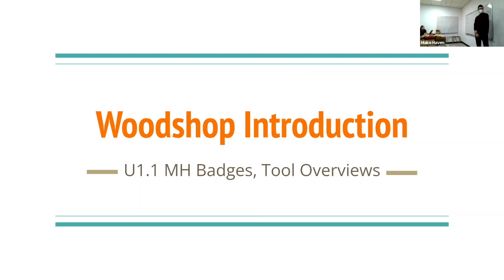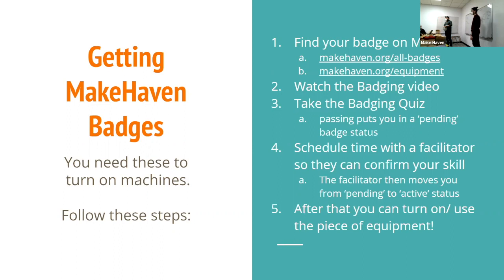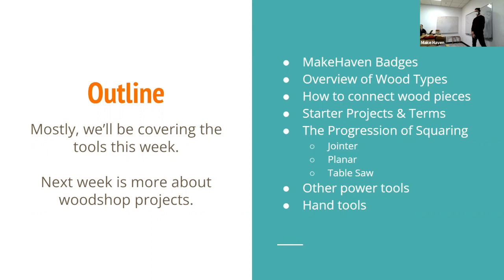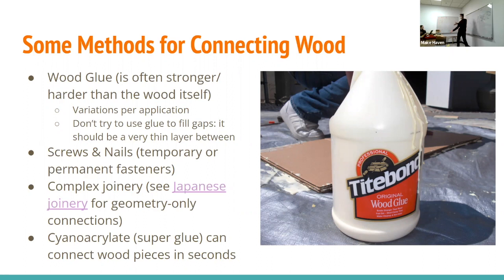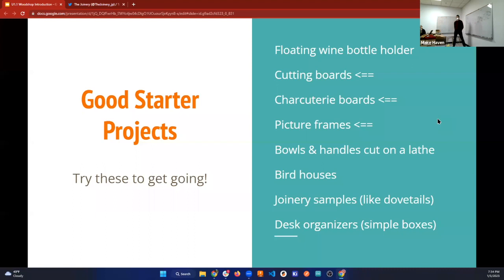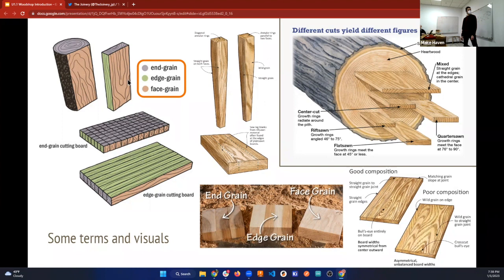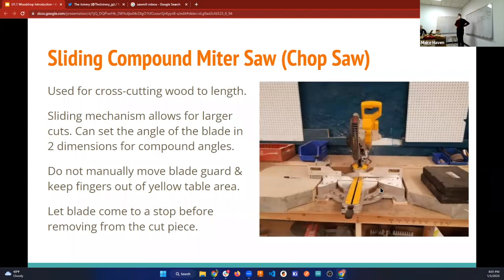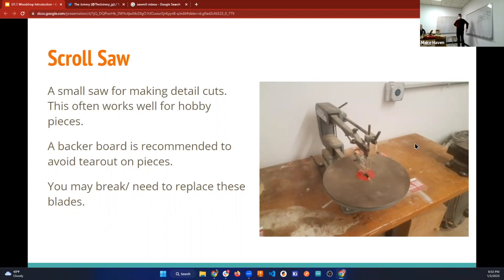Week 1: Woodworking pt 1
Foundations of Fabrication Cohort 3